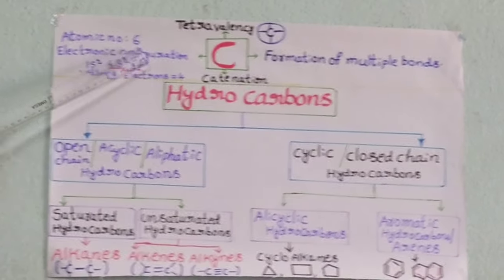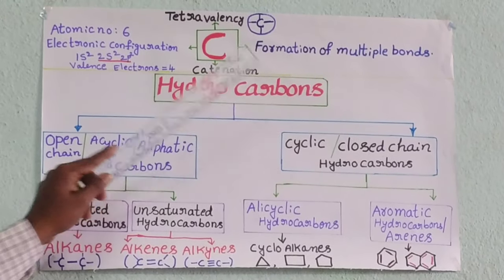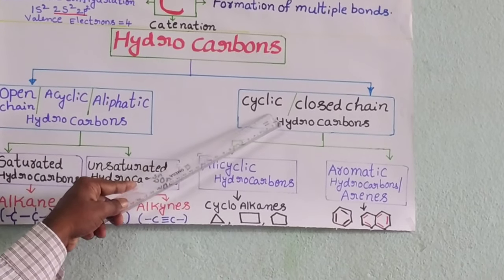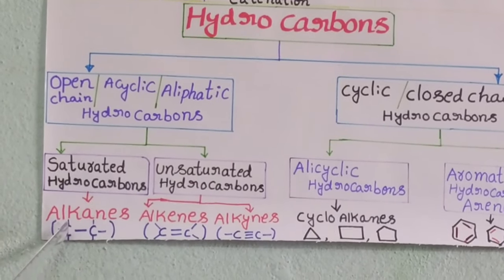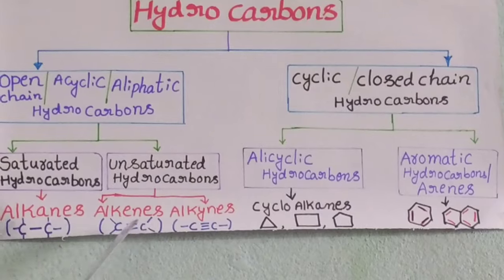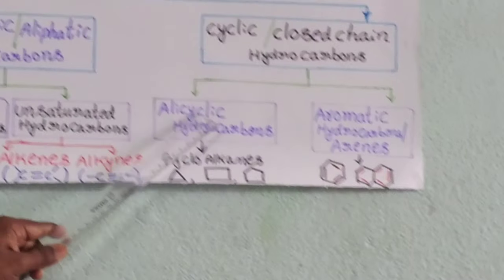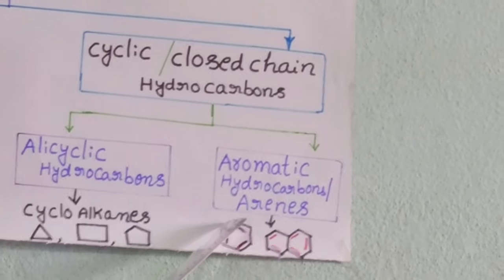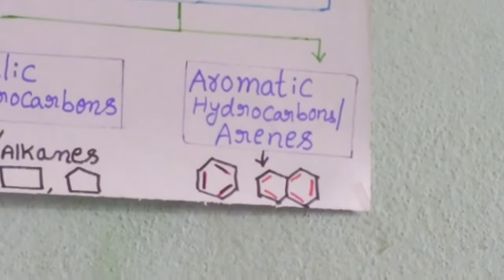Hydro carbons-classification class-X/10+2/NEET/EAMCET